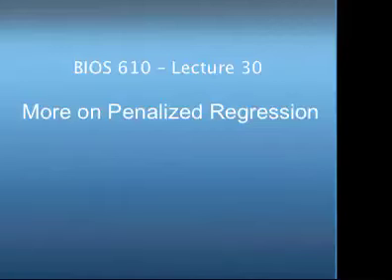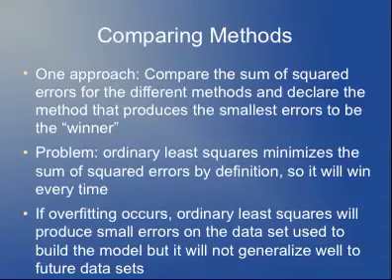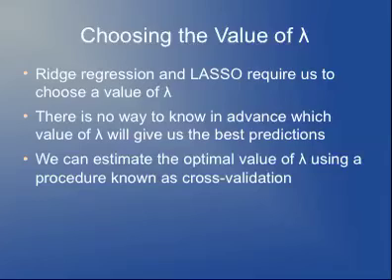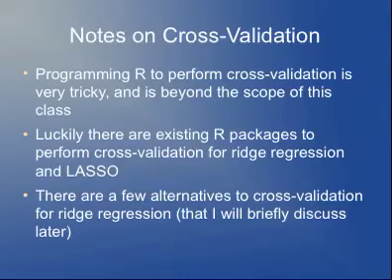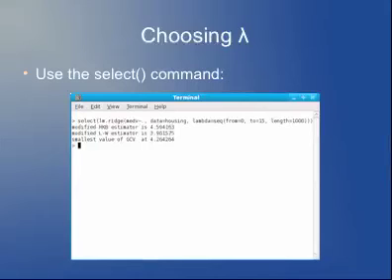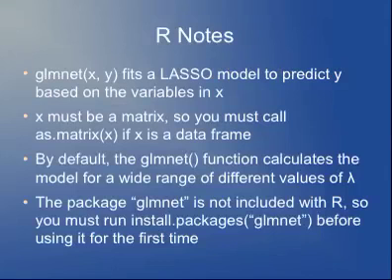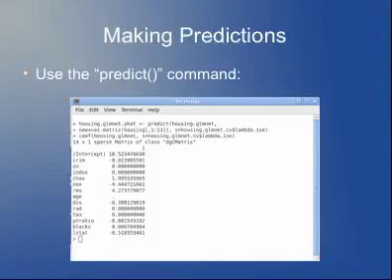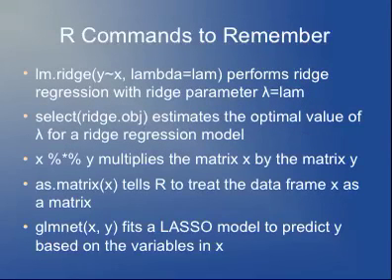BIOS 610 2013, Lecture 30 - More on Penalized Regression